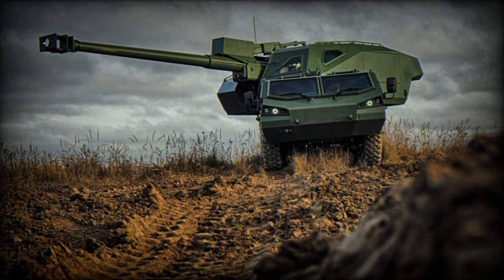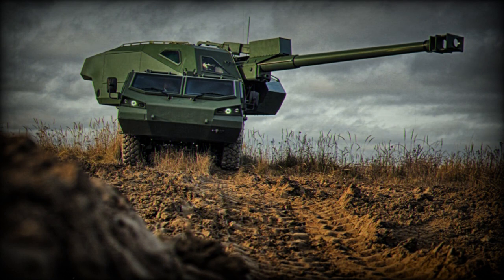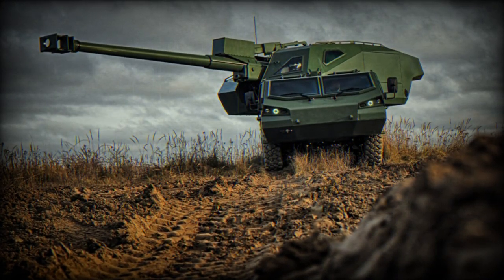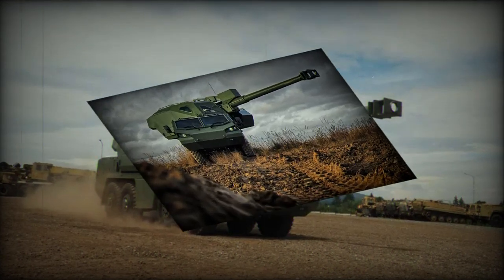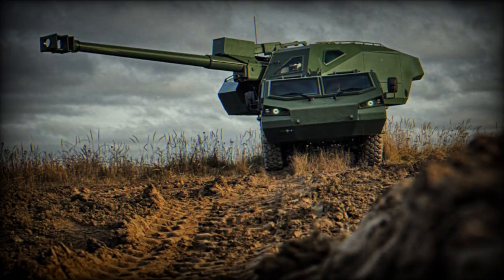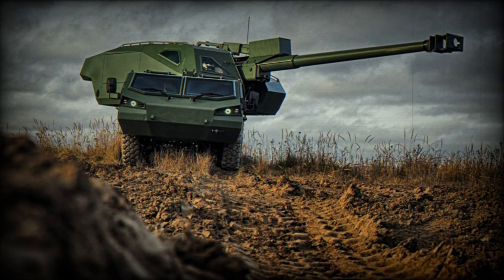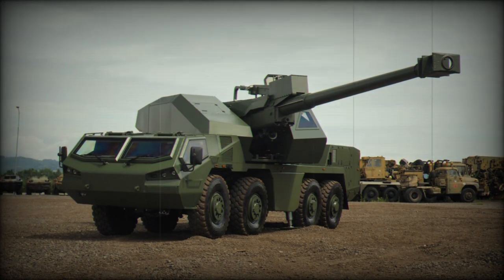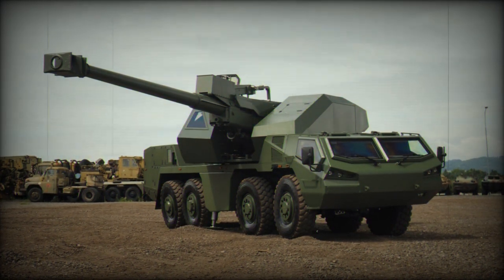Excalibur Army Showcases MRSI Capability with Live Fire Test of New DITA 155mm Howitzer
The Czech company Excalibur Army has conducted a live firing demonstration with the new DITA 155mm wheeled self-propelled howitzer to demonstrate the MRSI (Multiple Round Simultaneous Impact) capability.